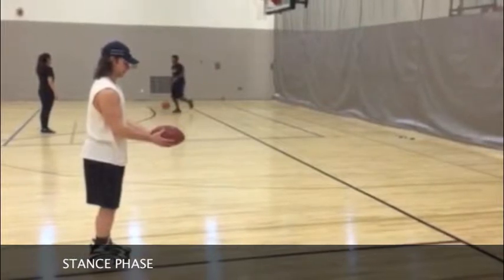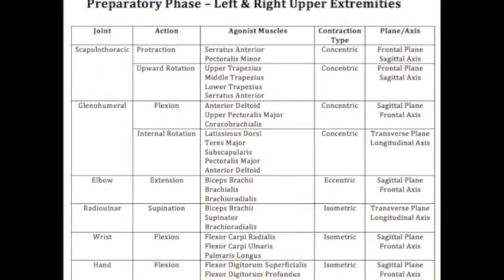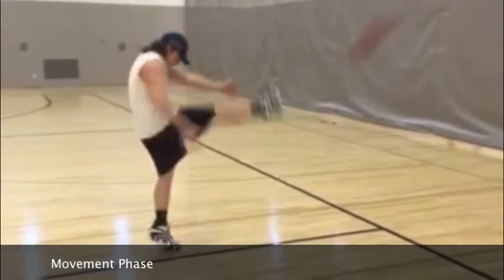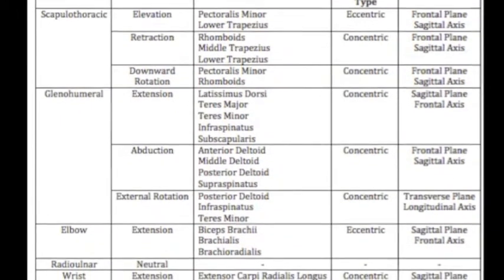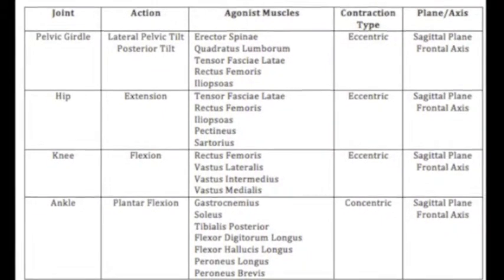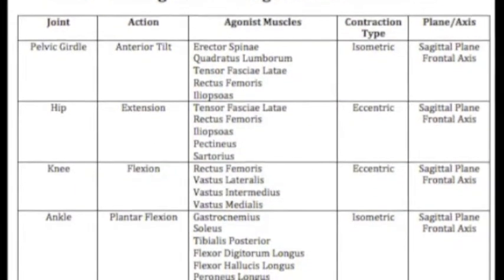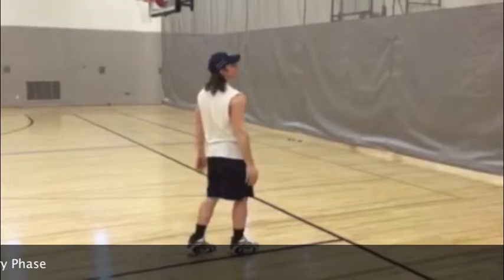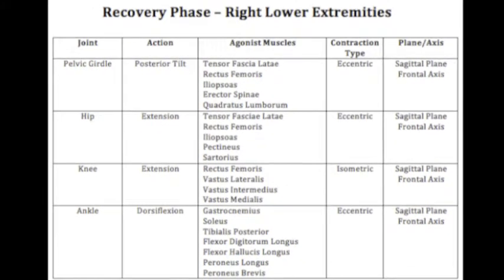Knes 217 Football Punt